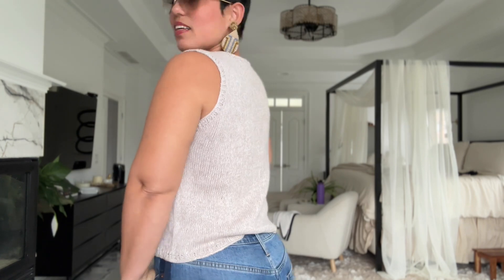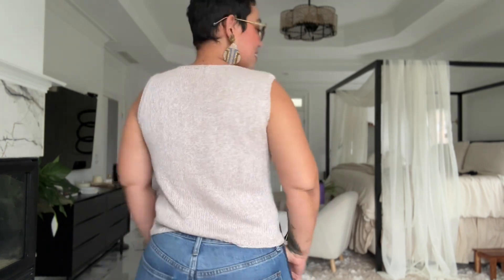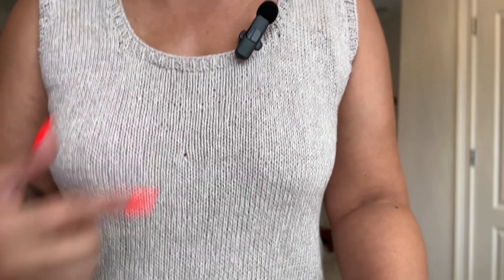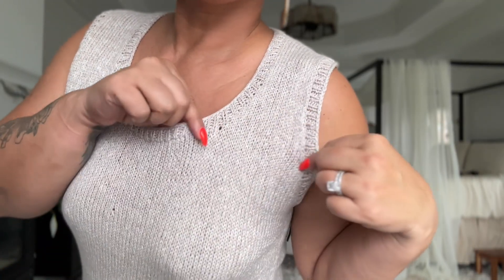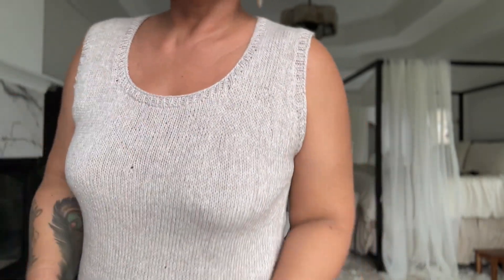I KNITTED MY FIRST EVER TANK TOP!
My Tank: Yarn is Linen by Sandnes Garn
Pattern by: @KnitcroAddict